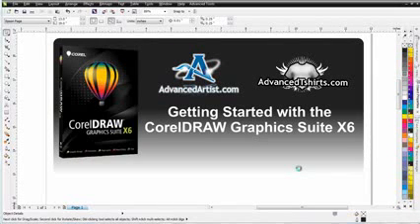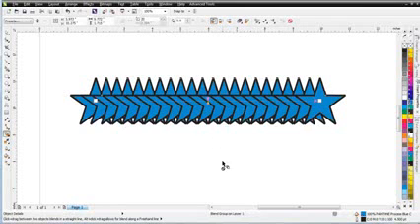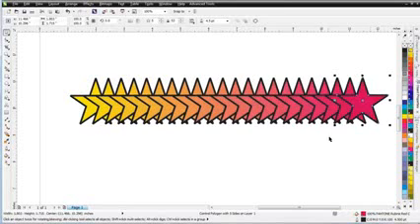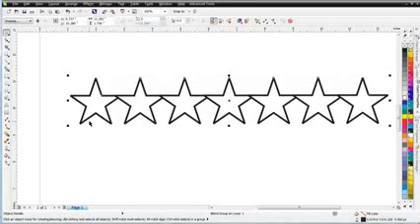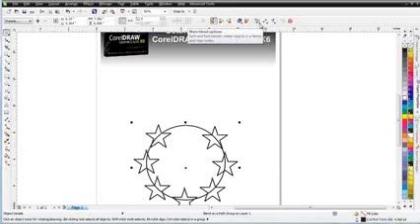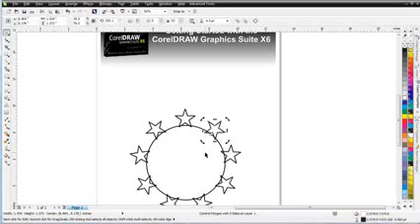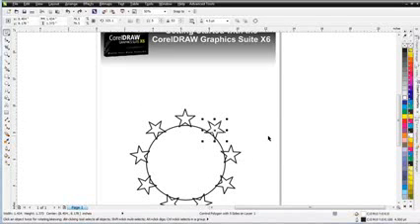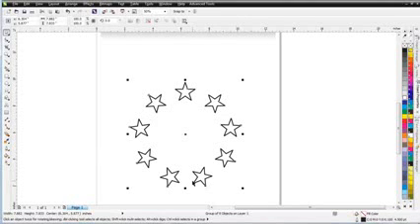Tutorial corel draw | the Interactive Blend Too | Tutorial corel draw x4 | Tutorial corel draw x5